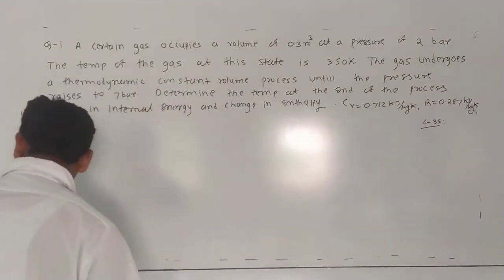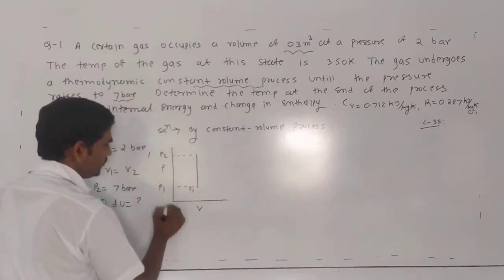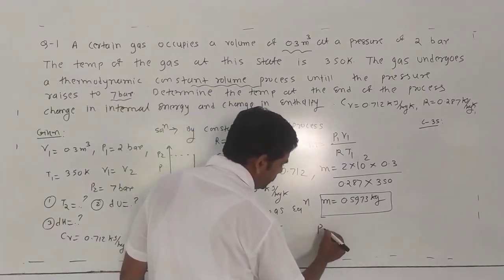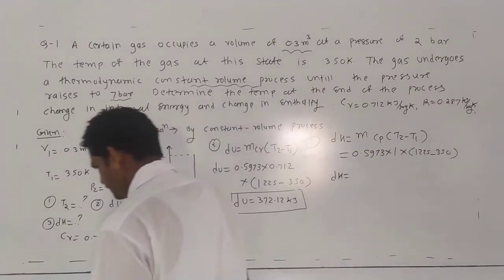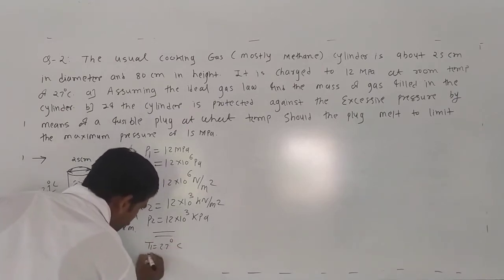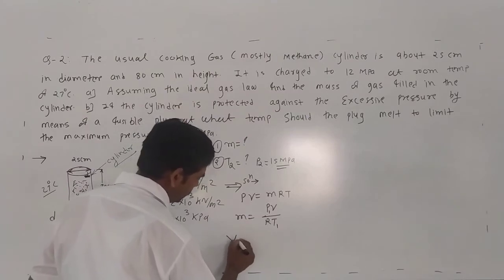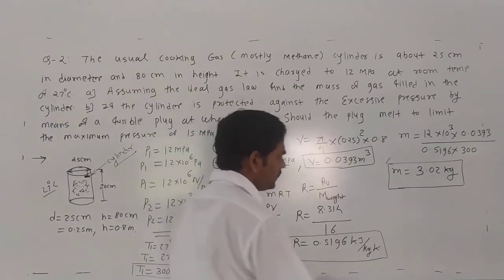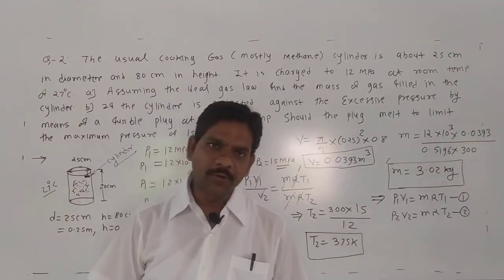Lec35# B.E.3rd sem Mechanical# Numerical on Constant Volume Process#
To solve the numerical on Constant Volume Process of engineering Thermodynamics